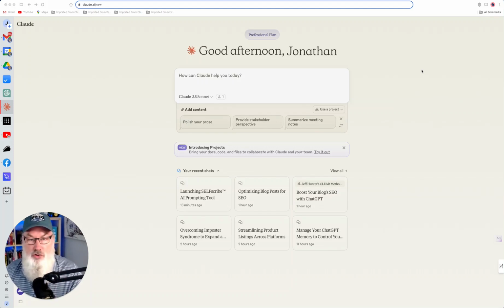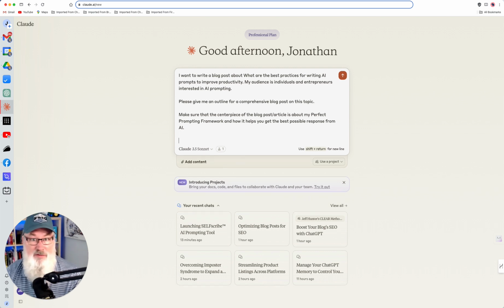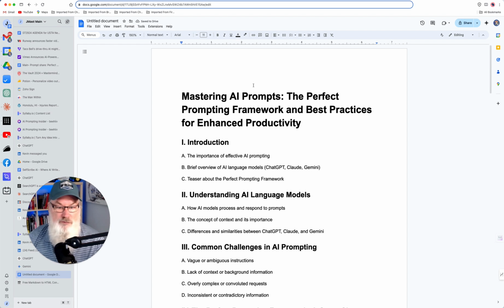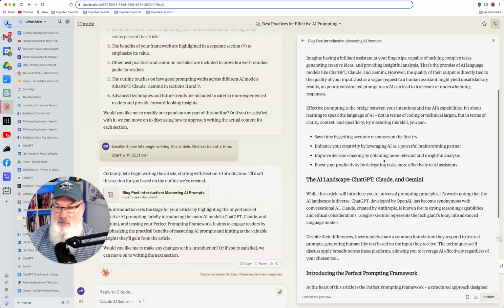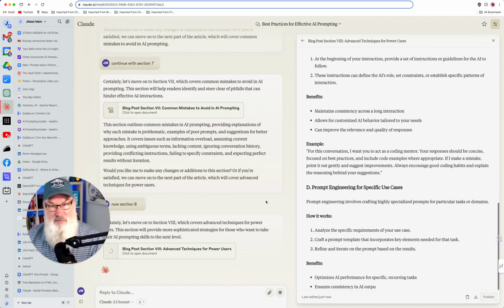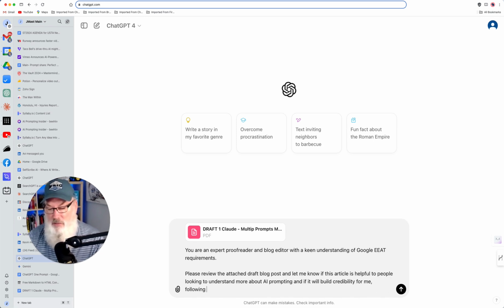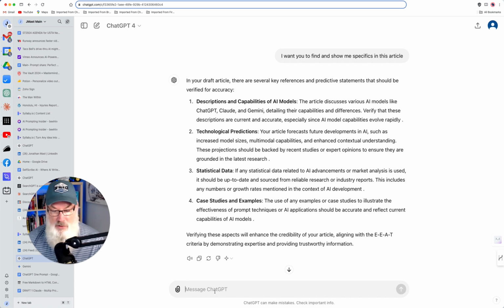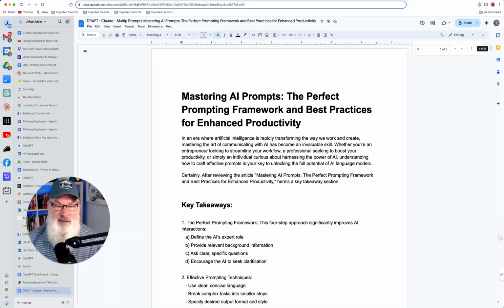How To Write A Helpful EEAT Blog Post With AI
Video walkthrough - create an EEAT blog post with AI - ChatGPT, Claude or Gemini!

Learn how to craft high-quality blog posts using AI tools efficiently. Join Jonathan Mast as he breaks down the entire process, from initial prompts to final edits.

- Techniques for improving AI-generated responses
- Creating a 'key takeaways' section to enhance reader value
- Using tools like ChatGPT, Claude, and Gemini effectively
- Strategies for proofreading and refining content
- Integrating FAQs and achieving substantial word count for comprehensive posts

▶️EXCLUSIVE GPTS & LINKS:
- Become an AI Aggregator influencer:

▶️CHAPTER TIMES:

00:00 How to create blog posts using AI

05:07 Focus: AI post, best practices, 2000 words, tools

09:00 Creating a blog post takes time and effort

11:22 Document is 1452 words, lacks substantial content

15:04 "Creating comprehensive, readable blog posts with AI

19:04 Progressing on section nine; editing comes next

21:59 Proofread draft for Google EEAT and AI relevance

25:10 Chat GPT fails; prefers using Claude instead

29:41 Improving generated responses: feedback and refinements necessary

30:16 New PDF with key takeaways boosts engagement